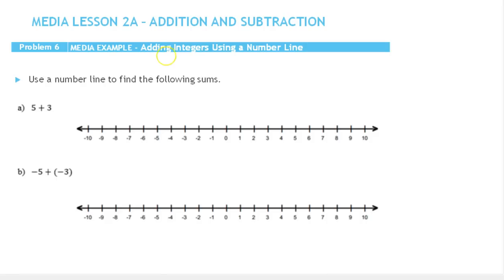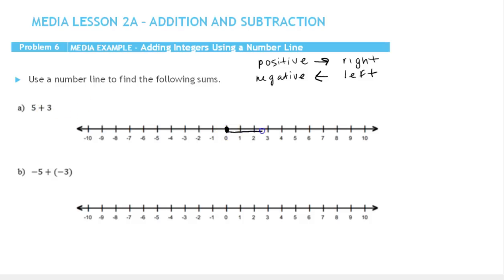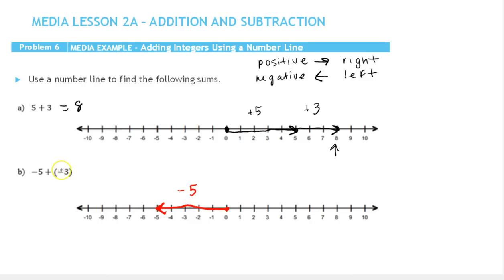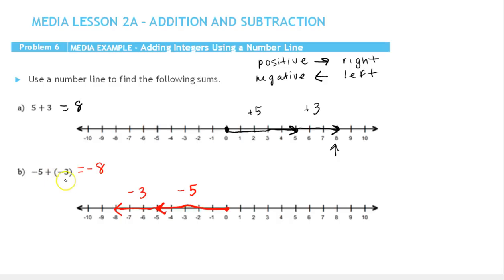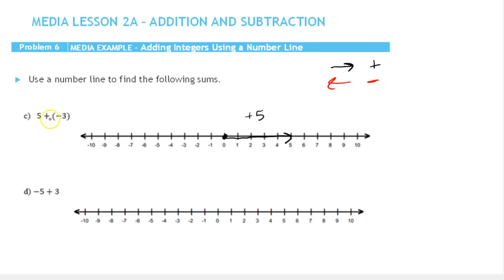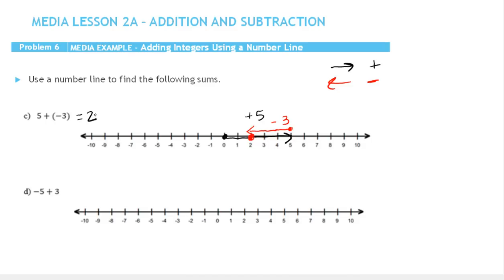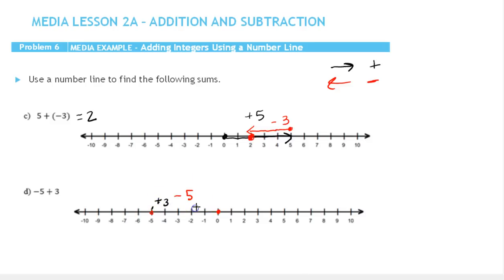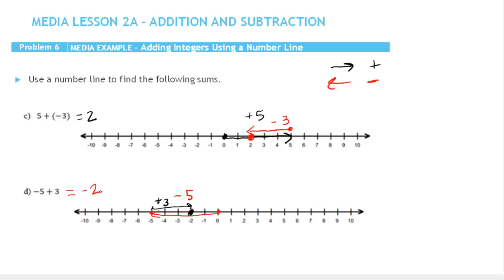NS1 Media Lesson 2A Problem 6